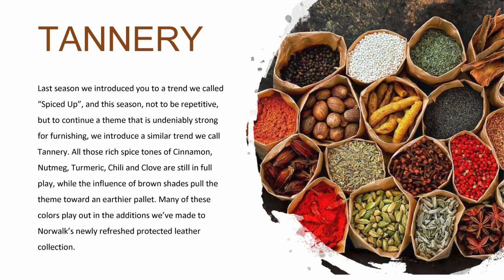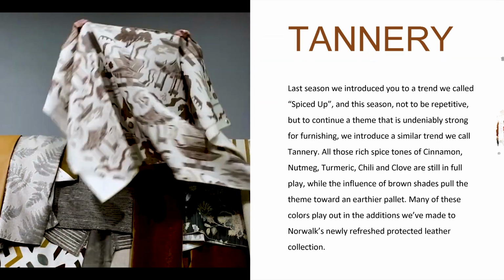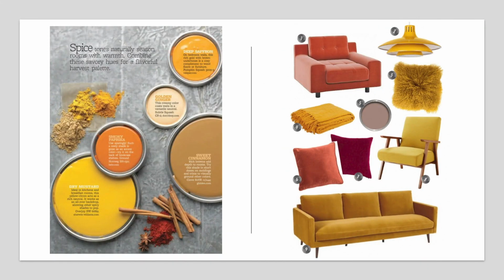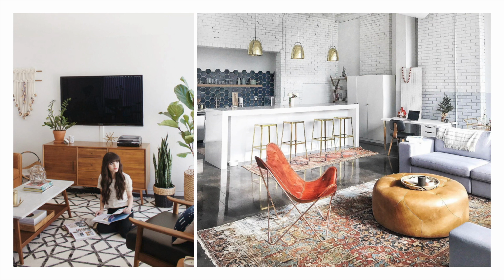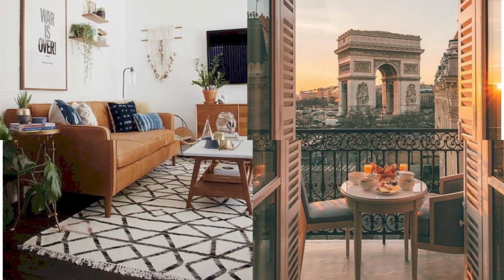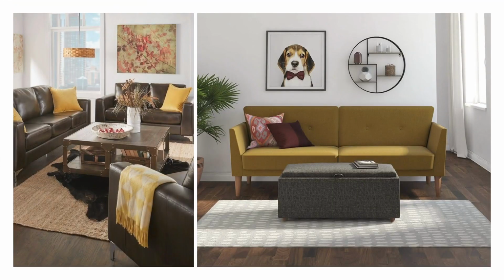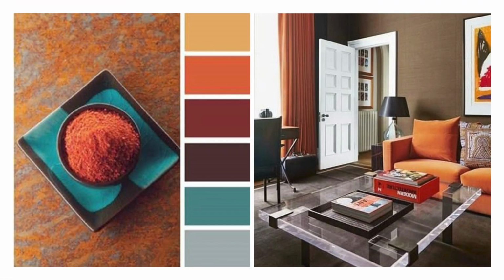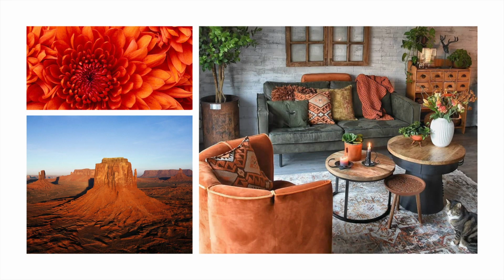Norwalk Furniture Spring 2020 Color Trend Video Series, Part 3 of 4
As spice tones continue to dominate, they will see a refreshing twist this spring. Tannery, presents cinnamon, nutmeg and turmeric hues anchored with brown undertones that take this theme to an earthier palette.